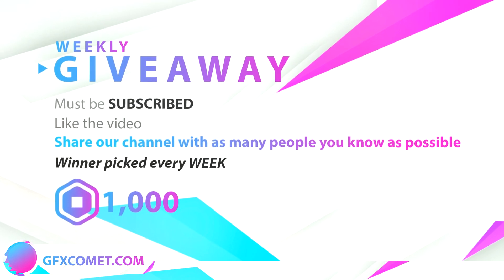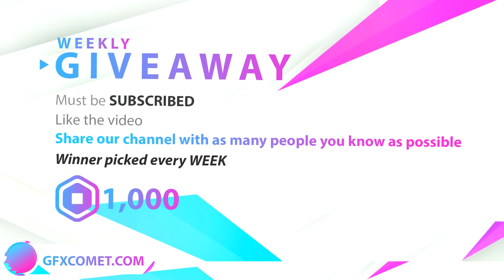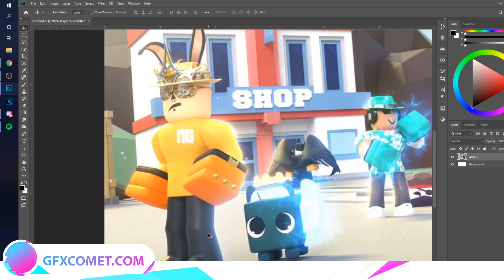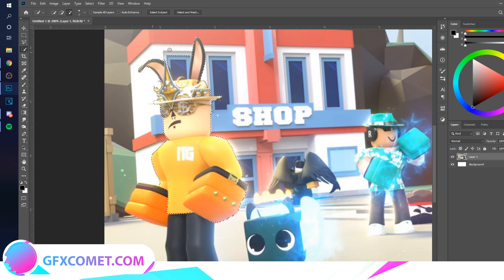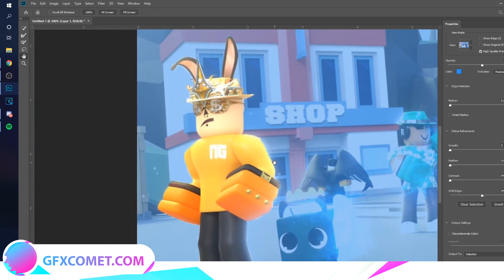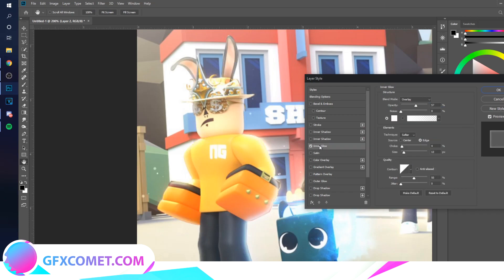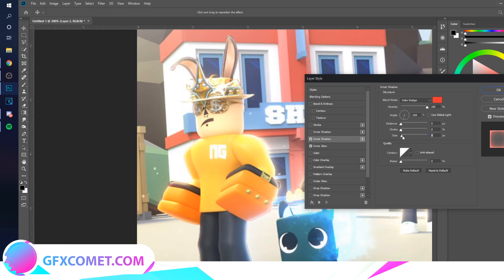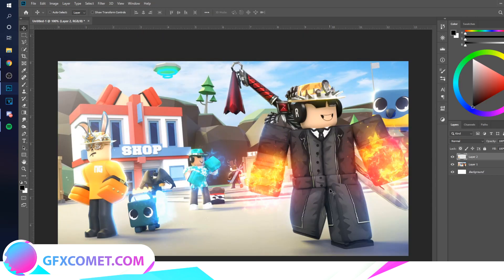ROBLOX GFX TUTORIAL: Rim Light Effect | GFX COMET